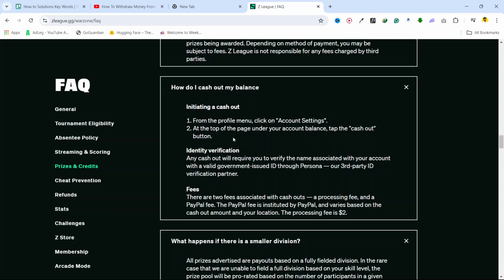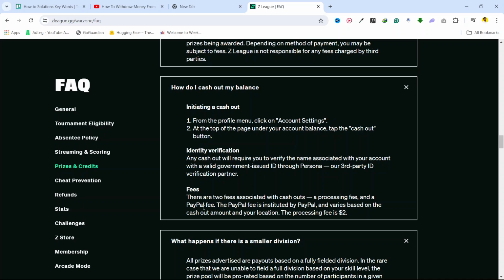How To Withdraw Money From Z League (Best Method)